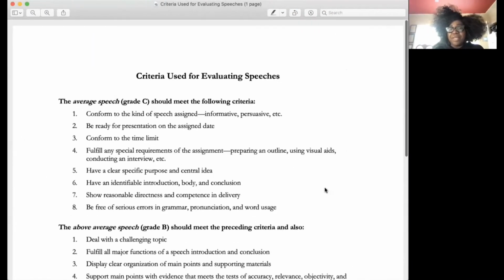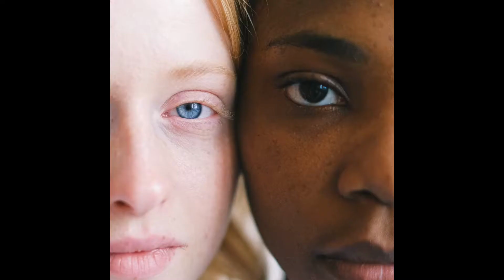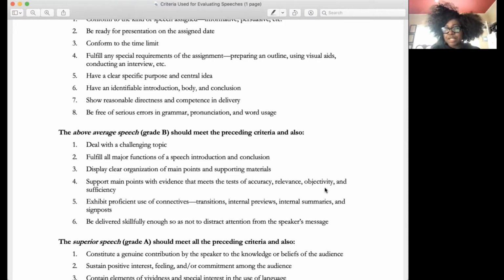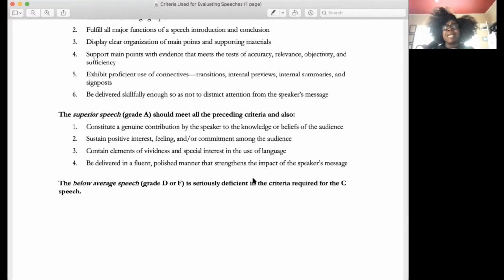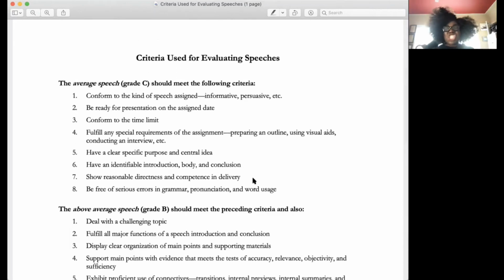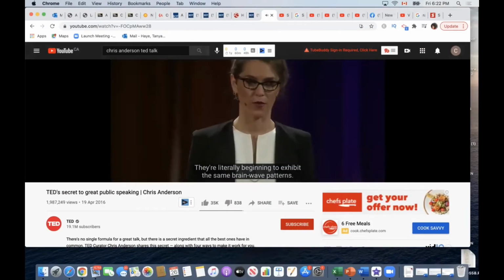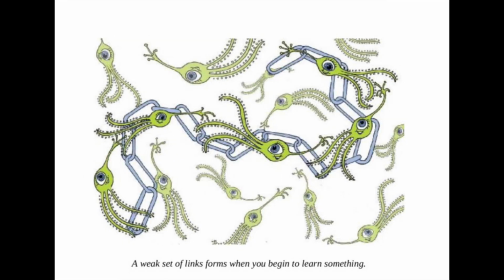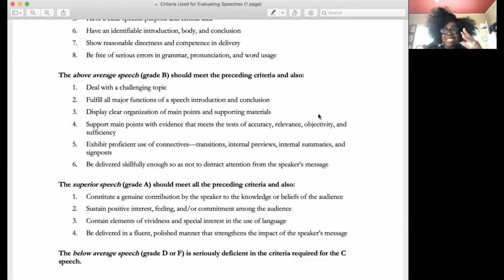Oral Presentations | Understanding the Difference between an A, B, & C Speech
Choosing the right informative speech topic is important. In this video, we discuss how to know if your speech topic choice will contribute to your speech being seen as an A, B, or a C speech. We look at the criteria to evaluate and differentiate the A, B, & C  speech.

This video will demonstrate the caliber of speeches that qualify for A speeches. These speeches were done by former students